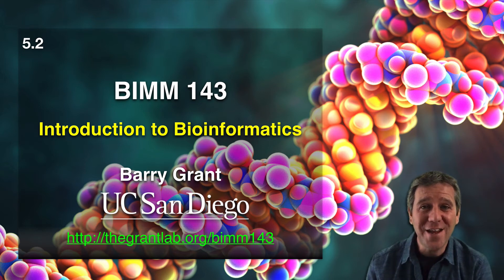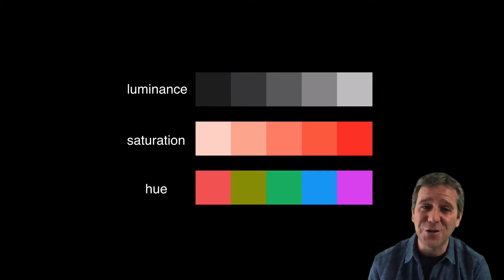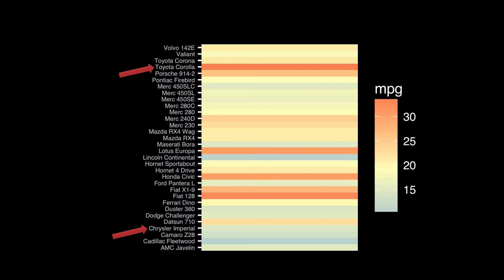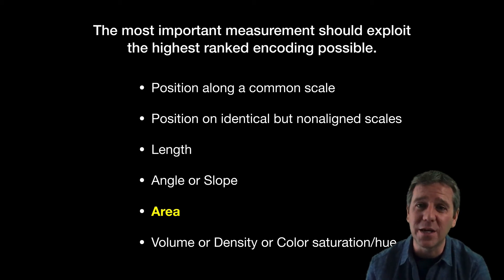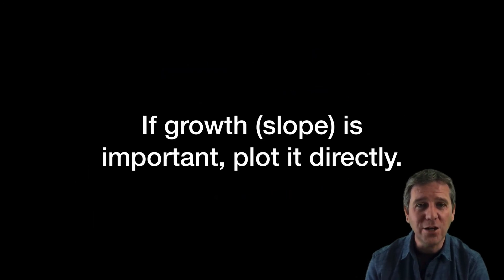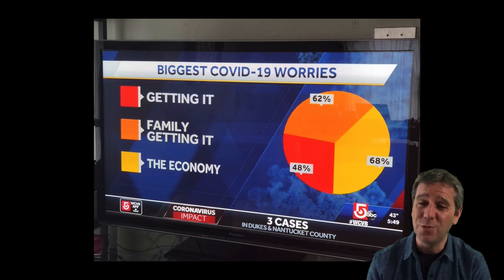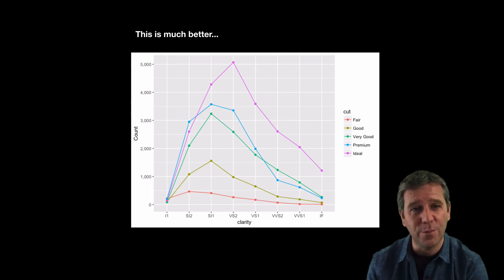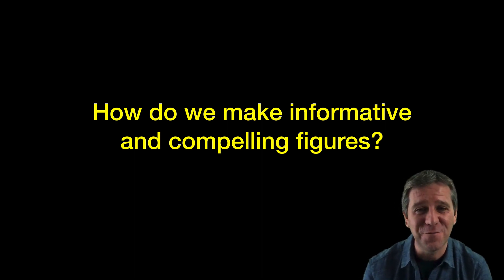5.2 Data Visualization Best Practices